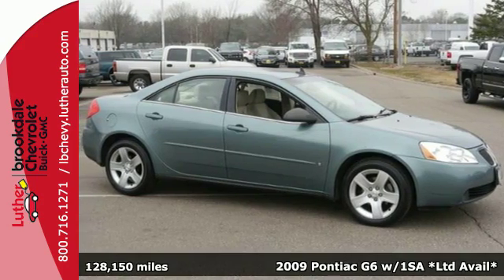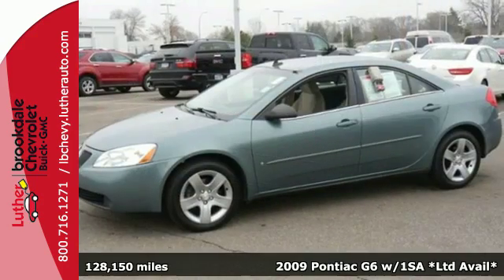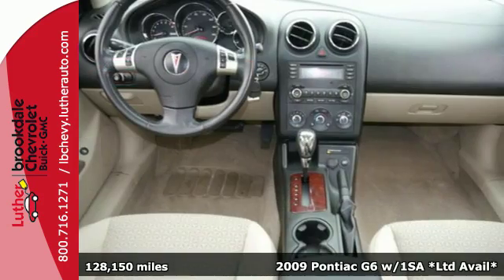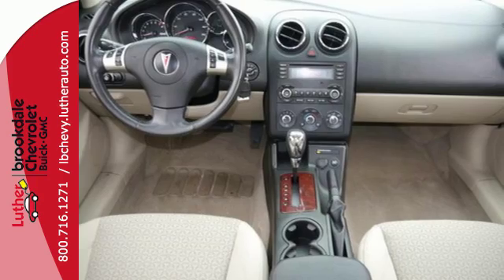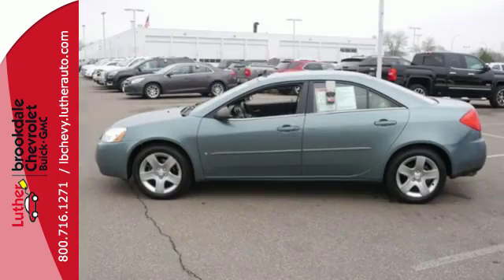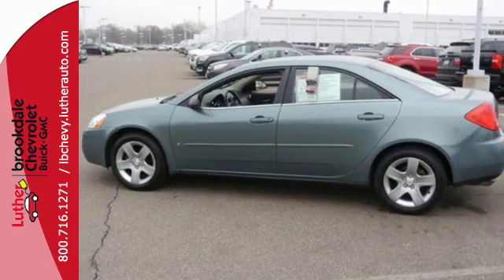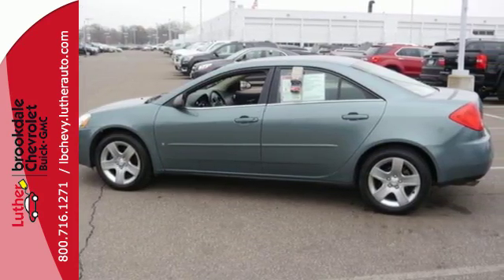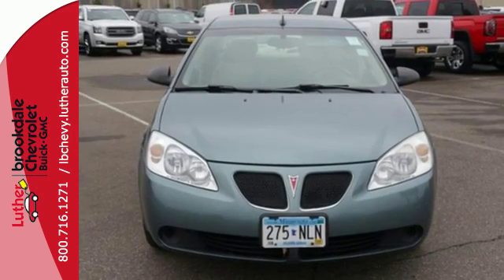2009 Pontiac G6 w/1SA *Ltd Avail* Brooklyn Center MN Maple Grove, MN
Year: 2009
Make: Pontiac
Model: G6 w/1SA *Ltd Avail*
Trim: w/1SA *Ltd Avail*
Engine: Cyl.
Transmission: Automatic
Color: Silver Green
Interior: Light Taupe
Mileage: 128150
Stock #: PL7915A
VIN: 1G2ZG57BX94128859
: AUDIO SYSTEM, STEERING WHEEL CONTROLS, MOUNTED AUDI. Onboard Hands-Free Communications System, PREFERRED PACKAGE, REMOTE VEHICLE STARTER SYSTEM, ENGINE, ECOTEC 2.4L 4-CYLINDER MFI, A. TRANSMISSION, 4-SPEED AUTOMATIC, ELEC. Aggressive financing

Address:
6701 Brooklyn Blvd